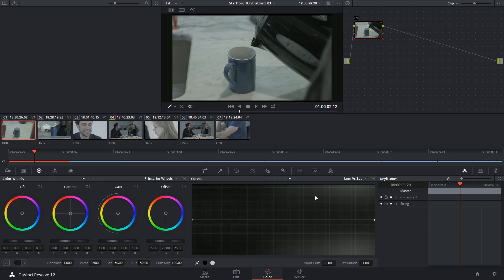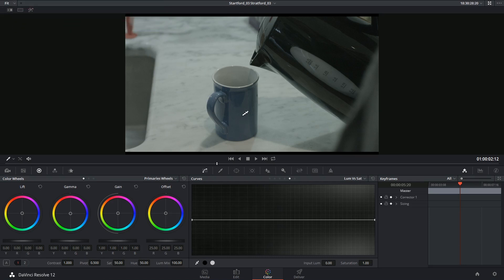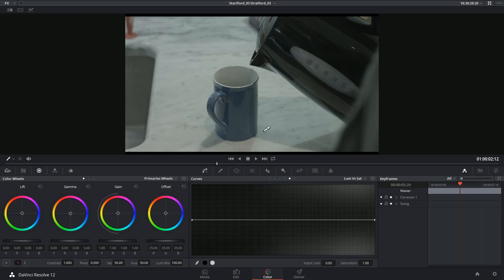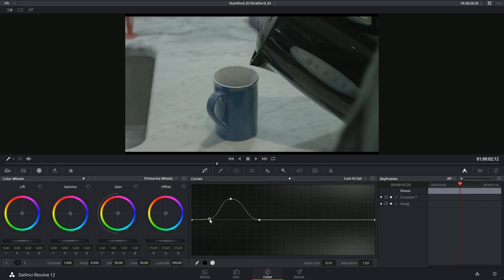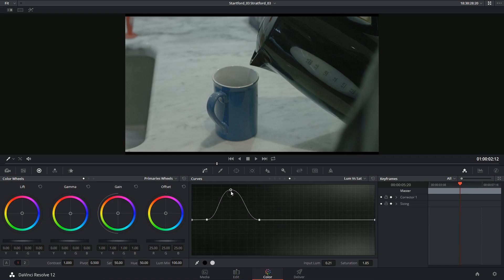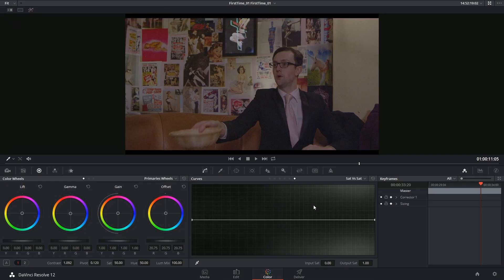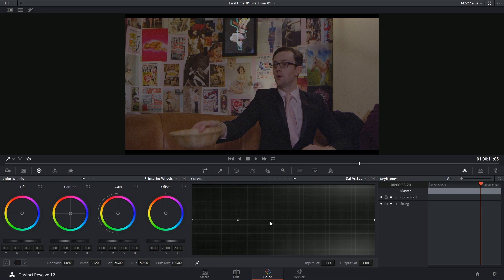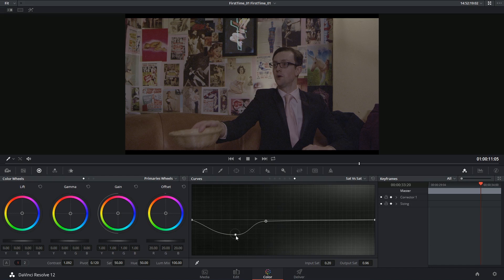DaVinci Resolve 12 - 55b HSL Curves - Lum/Sat vs Sat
A continuation of the previous video, this tutorial looks at some practical applications of the Lum vs Sat and Sat vs Sat

controls of the HSL curves.

00:18 - Lum vs Sat
01:12 - Sat vs Sat

and The Lying Game (2013)